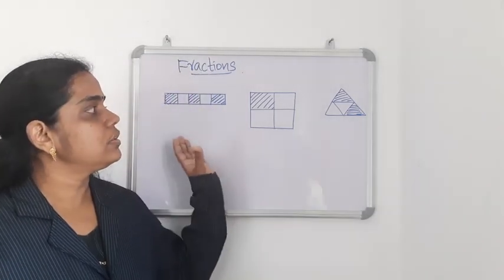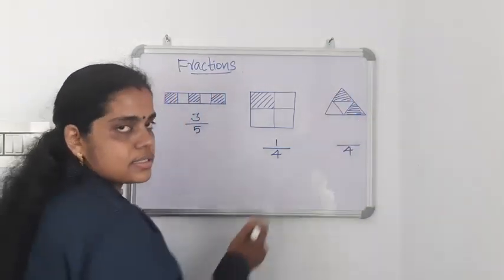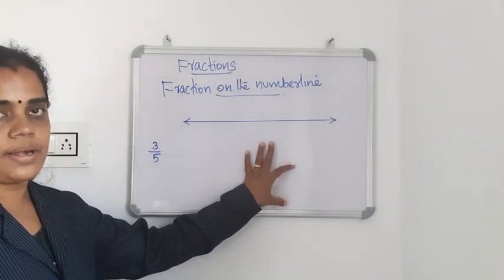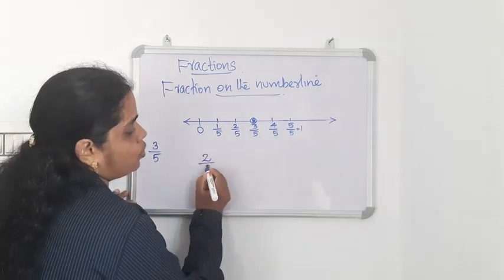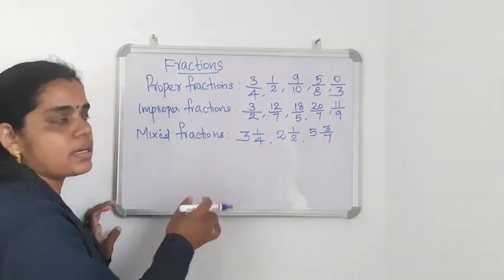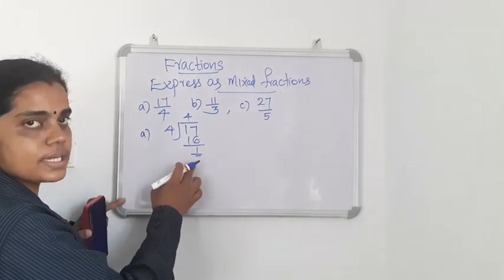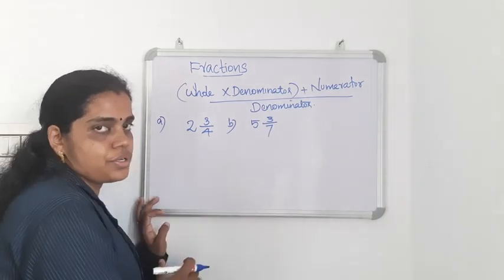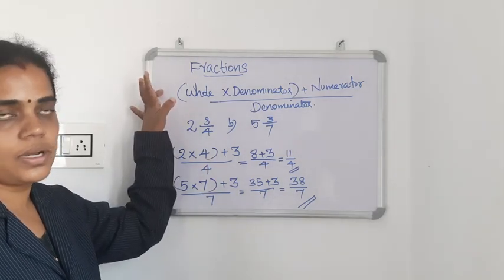Fractions/Maths.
Here you can study about Fractions/ Class 6 Mathematics.